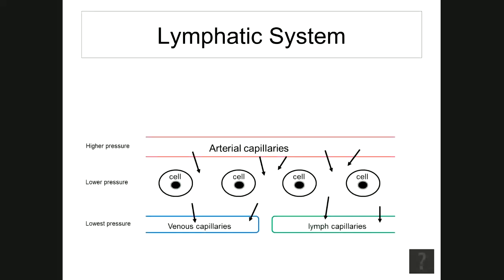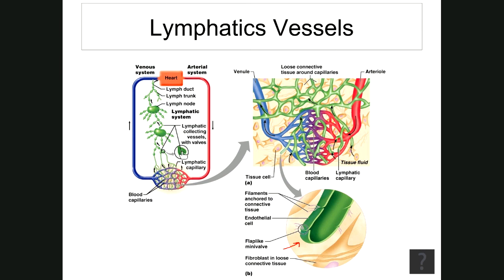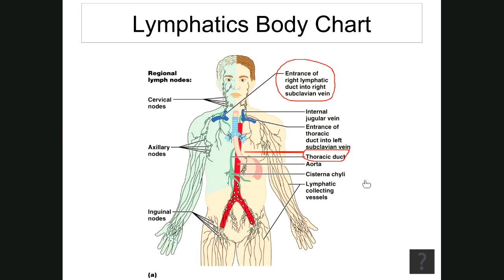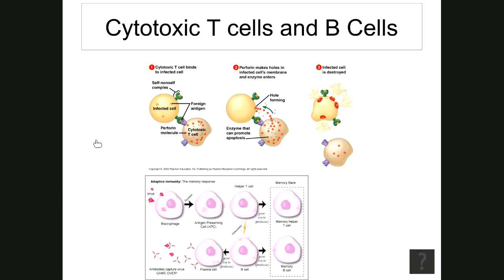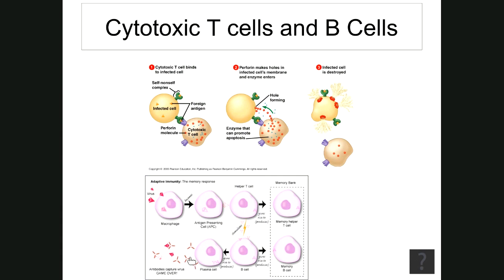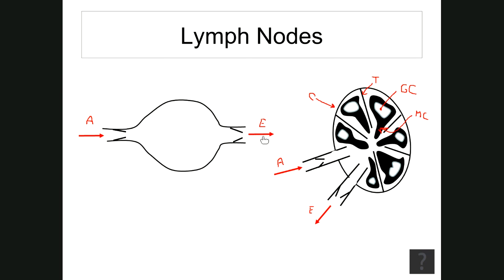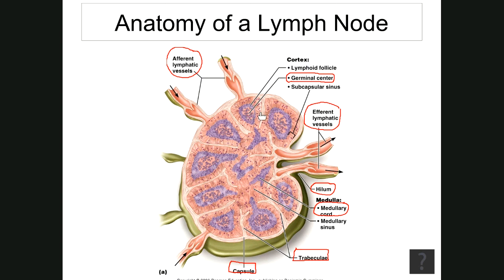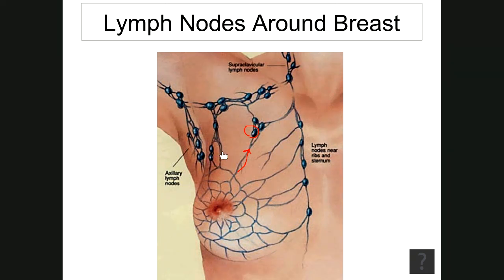Lymphatics Part 1